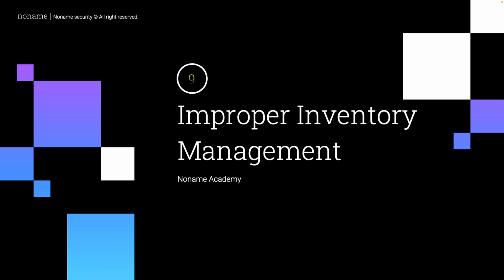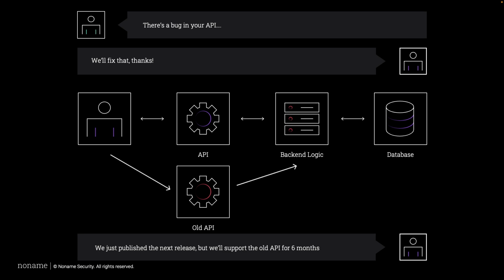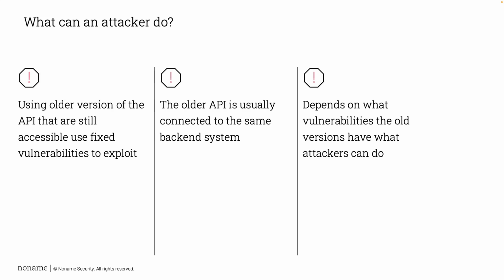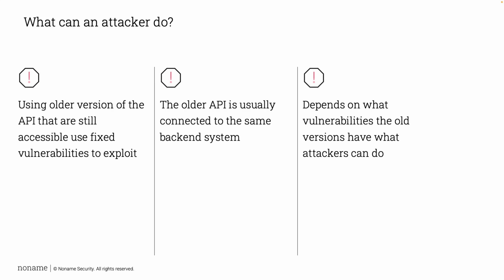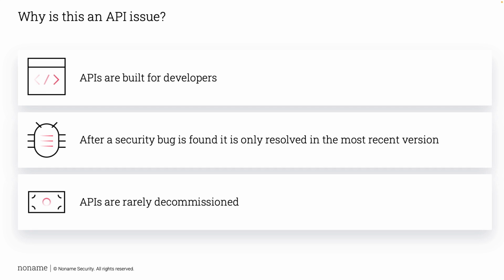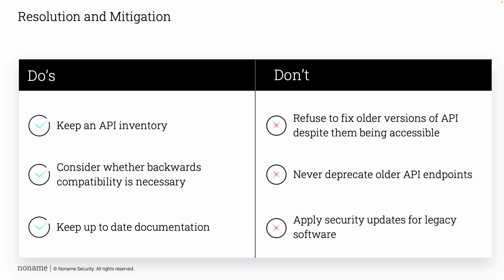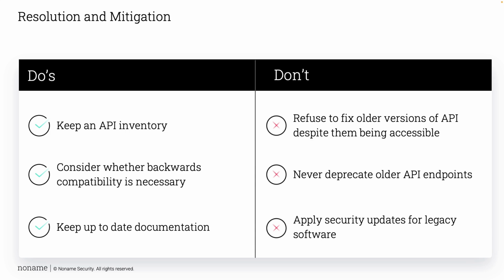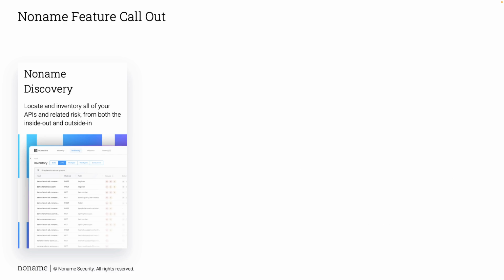Improper Inventory Management (API9:2023) - OWASP API Security Top 10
Proper inventory management is vital for maintaining API security. By addressing the challenges posed by legacy APIs, resolving vulnerabilities in older versions, and effectively communicating security updates, developers can enhance the overall security posture of their APIs. Regular audits, documentation, and timely security updates are key to mitigating risks and ensuring the integrity of API-driven systems.